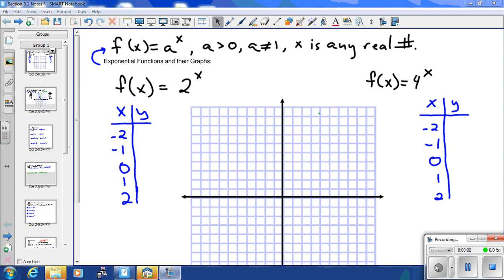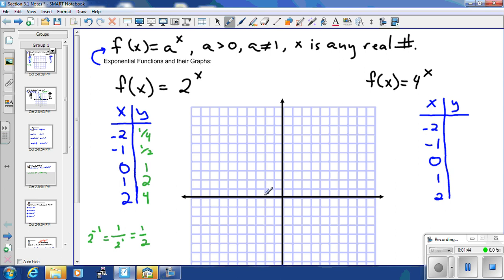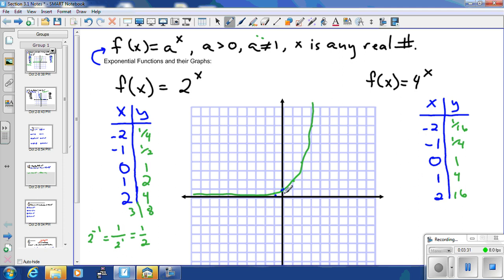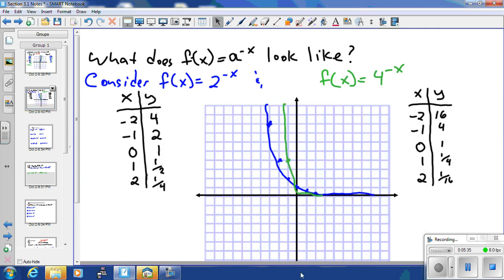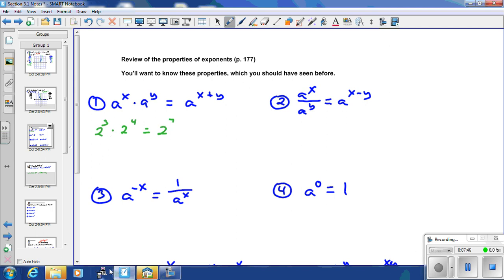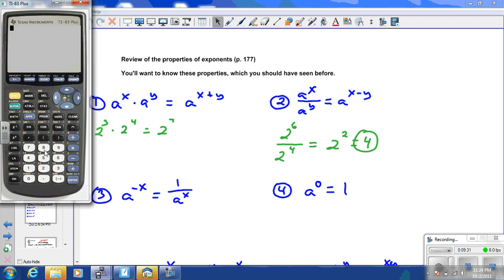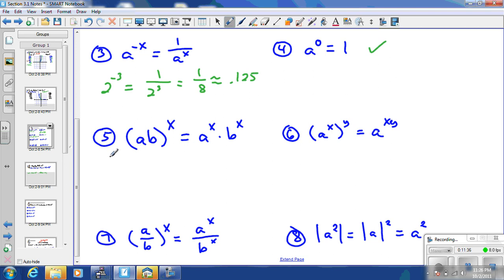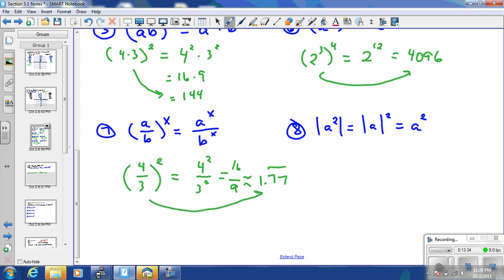Section 3 1 Part I